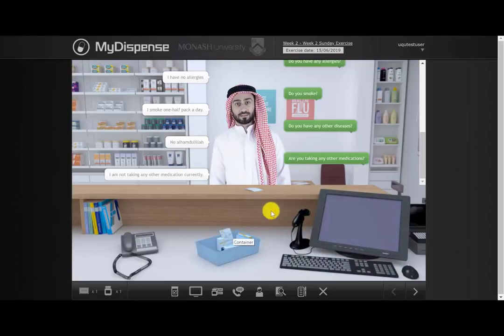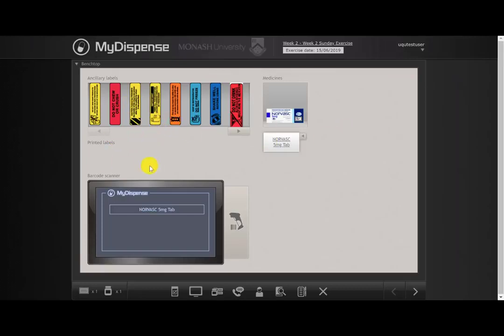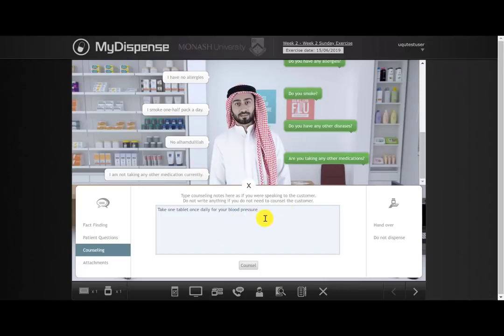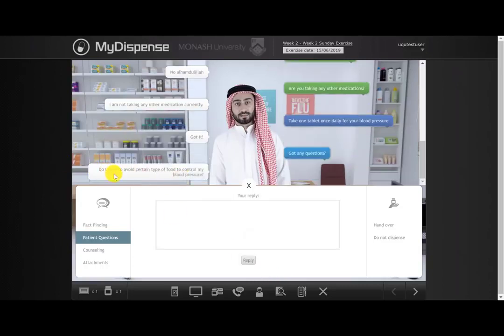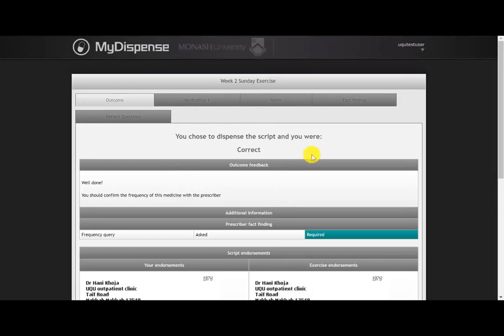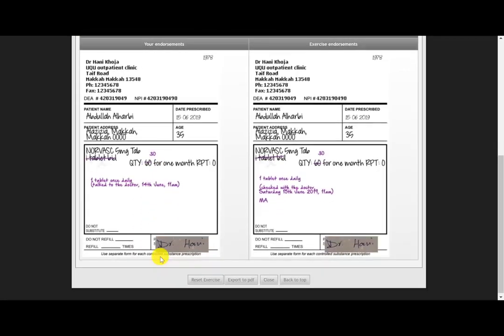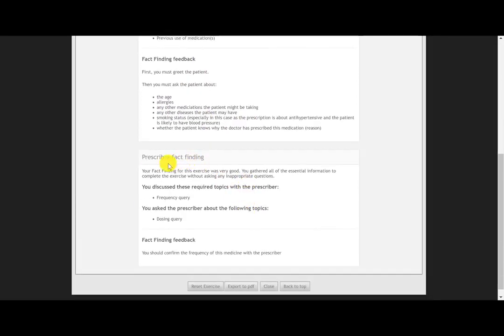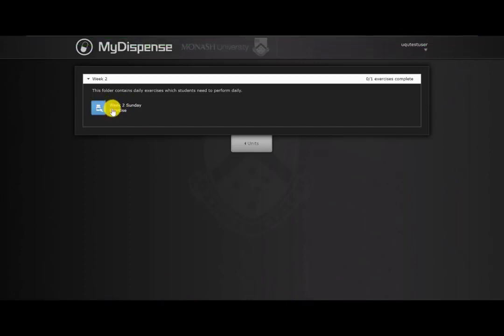Dispensing Exercise in MyDispense PART 4 of 4